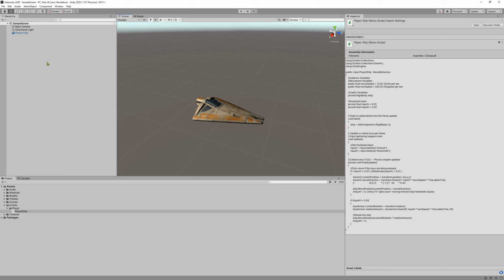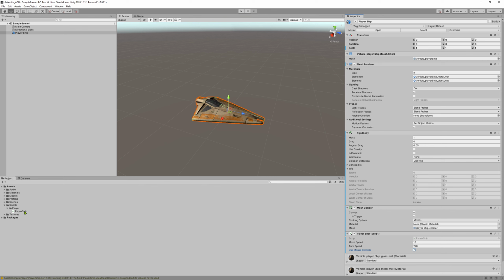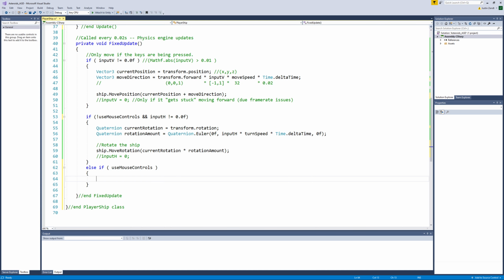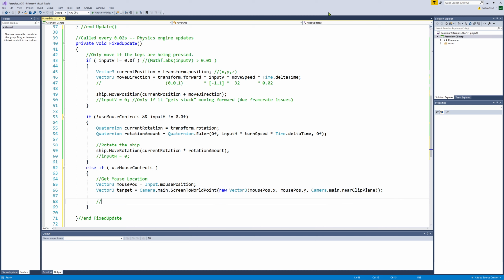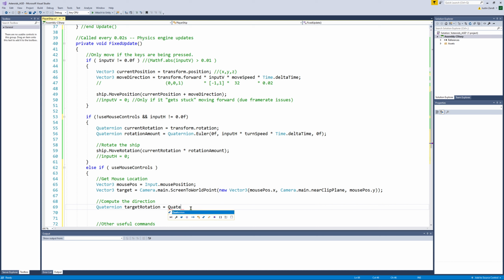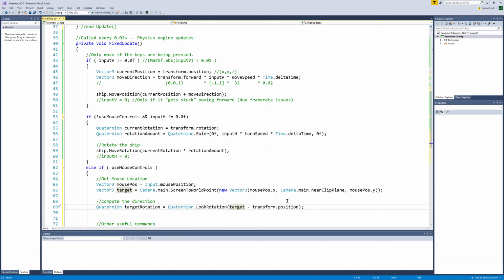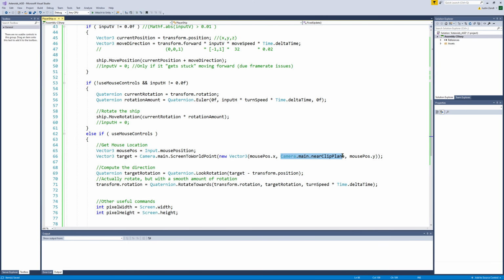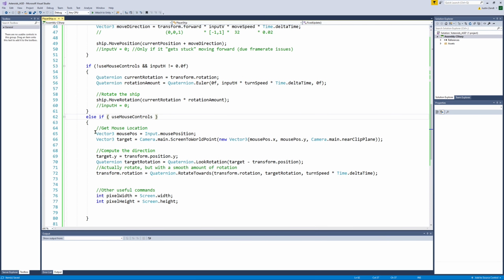Asteroids: Lesson 1.3: Mouse Turning